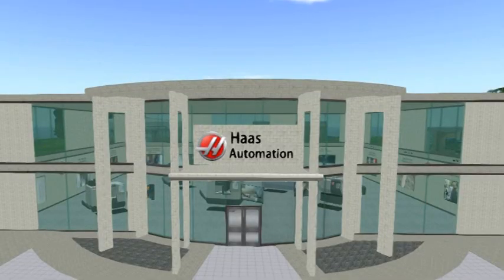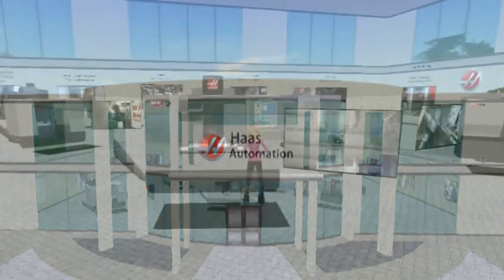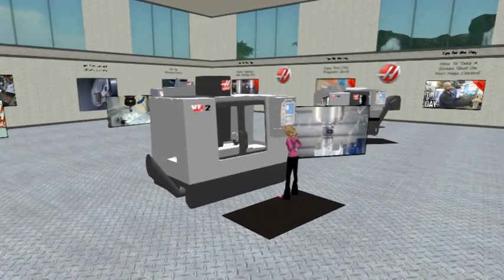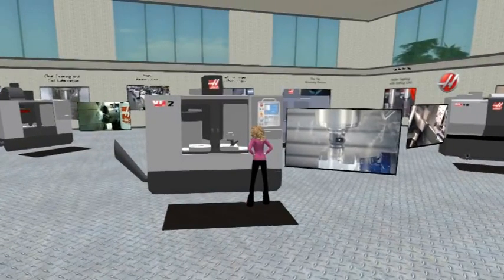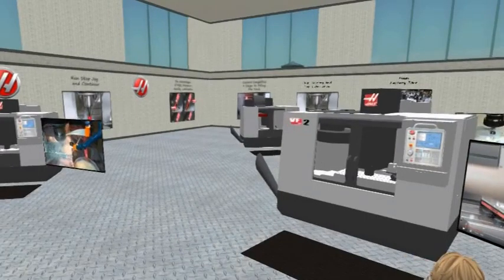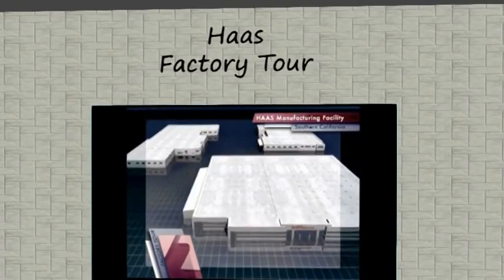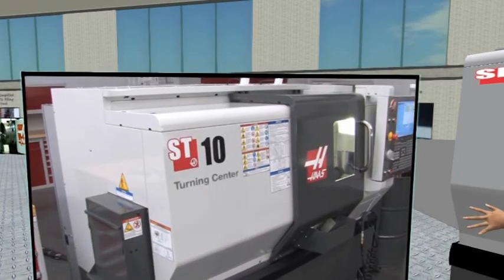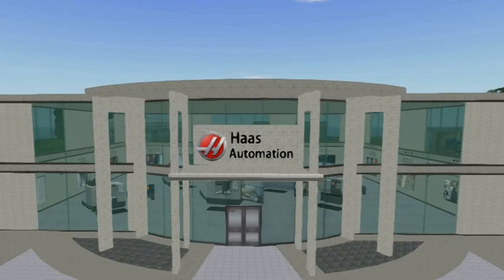Second Life Haas Outreach Simulator Overview